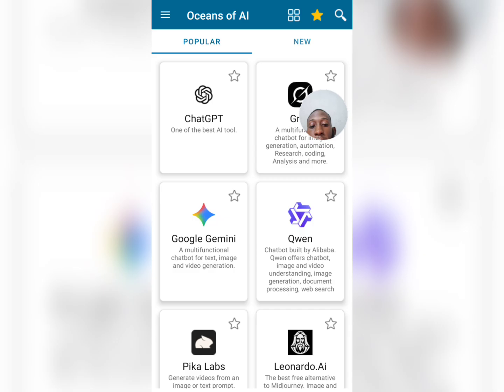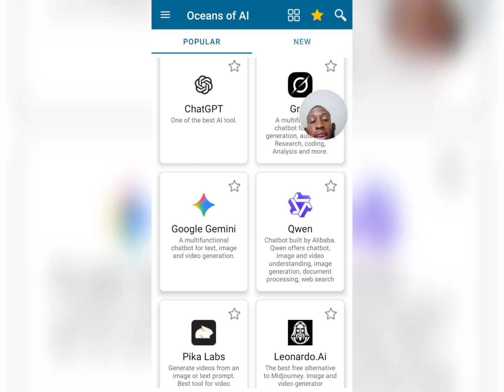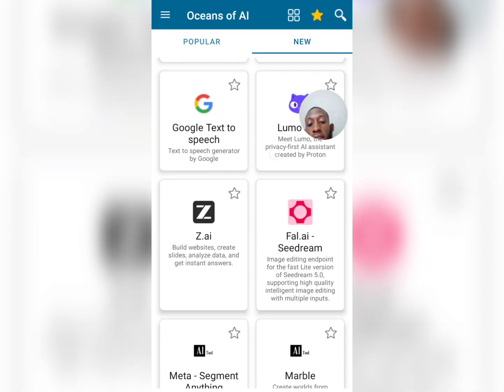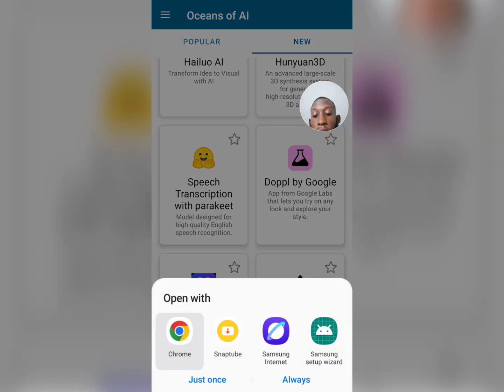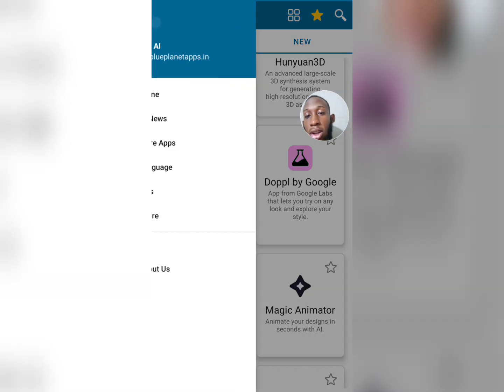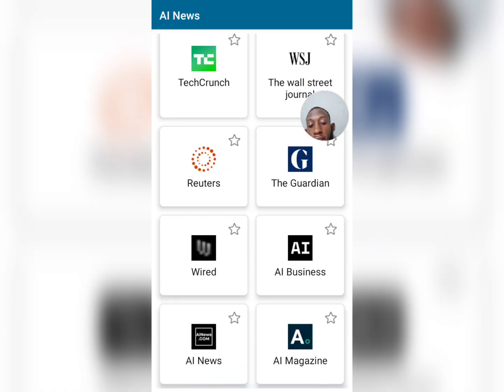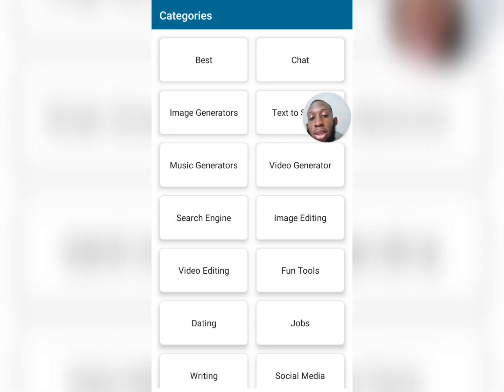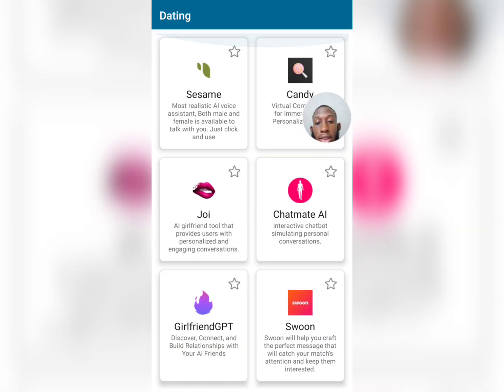How to Use Oceans of AI: Complete Beginner Tutorial (All AI Tools App)